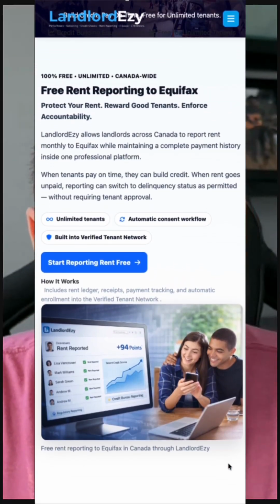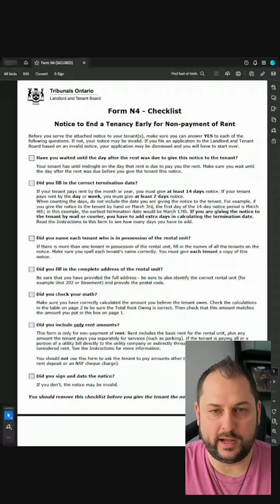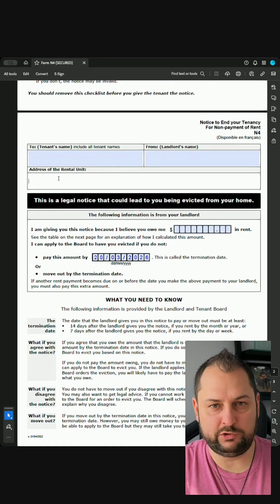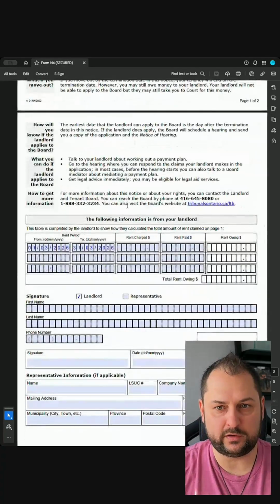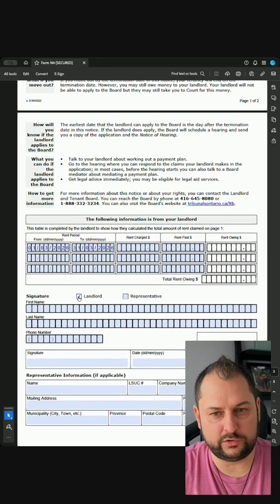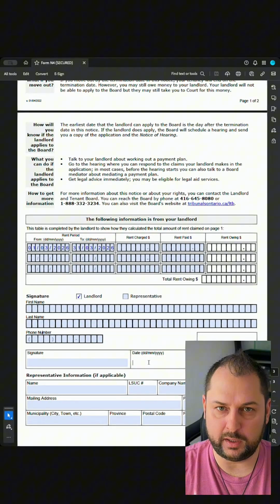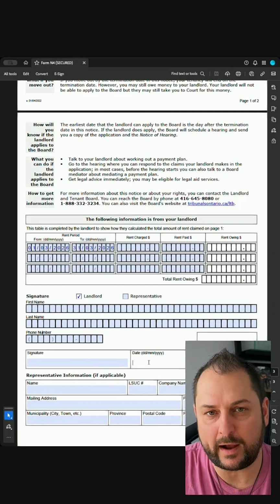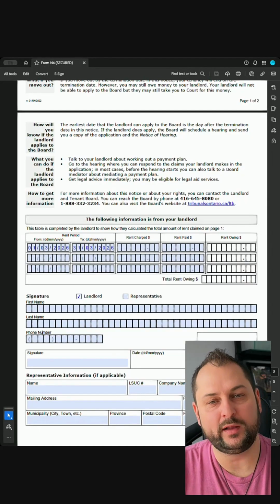How to Fill Out the N4 Form (March 2026) | Non-Payment of Rent + Rent Reporting to Equifax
If your tenant did not pay rent for March, this is your N4 Notice demonstration for Ontario landlords.

In this video, I walk you step-by-step through:
 • How to fill out the N4 Form for Non-Payment of Rent
 • How to calculate rent owing correctly
 • How to determine the 14-day termination date
 • How to properly serve the N4
 • What to do after the 14 days (L1 application process)
 • How to prepare for your LTB hearing

But before you even serve an N4, you should be doing something every single month:

Rent Reporting to Equifax.

Every landlord in Canada should be reporting rent payments — whether the tenant pays on time or is late.

Why?

Because rent reporting:
 • Keeps tenants accountable
 • Encourages on-time payment
 • Creates a digital rent payment history
 • Protects you at the Landlord and Tenant Board
 • Shows up on tenant credit reports
 • Helps other landlords screen properly

If a tenant is late, that should be reported.
If a tenant pays on time, that should also be reported.

This is how professional landlords operate.

You can report rent to Equifax for free using LandlordEzy.
Unlimited tenants. No monthly fees.

You also get:
 • A downloadable rent ledger (critical for LTB hearings)
 • Rent receipt generator
 • Tenant payment history
 • Dashboard reporting tools
 • Free rent reporting across Canada

This March 2026 N4 example is set up with:
 • Service Date: March 6, 2026
 • Termination Date: March 20, 2026
 • Rent Period: March 1 – March 31, 2026

If your tenant is late, do not delay.
Serve the N4 immediately.
Report the rent to Equifax.
Start the clock.

Professional landlords don’t wait. They follow process.

Happy landlording.

— Paul J Rouillard